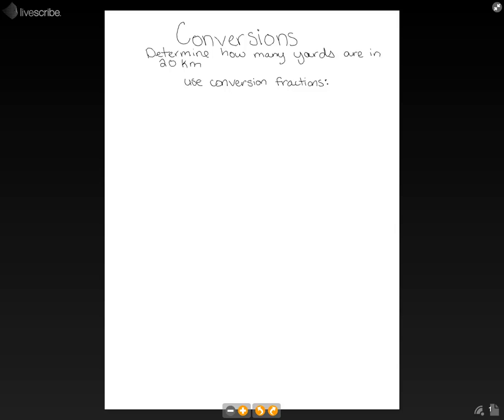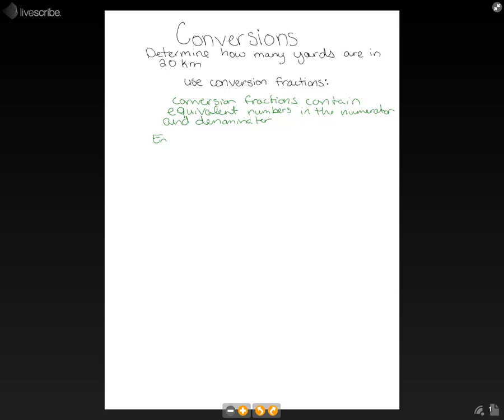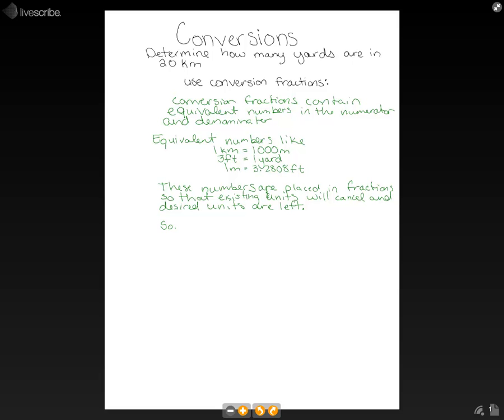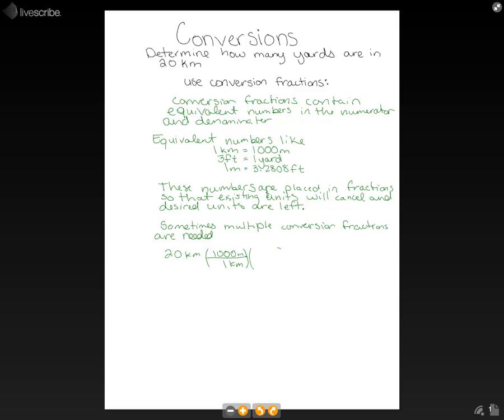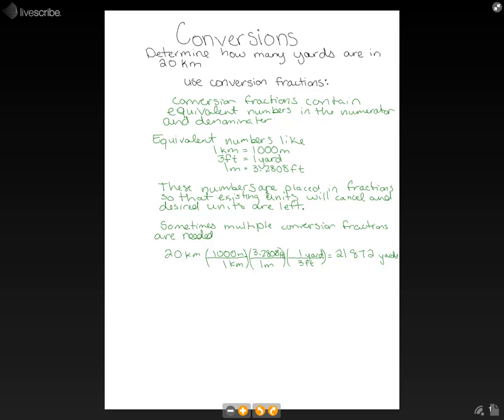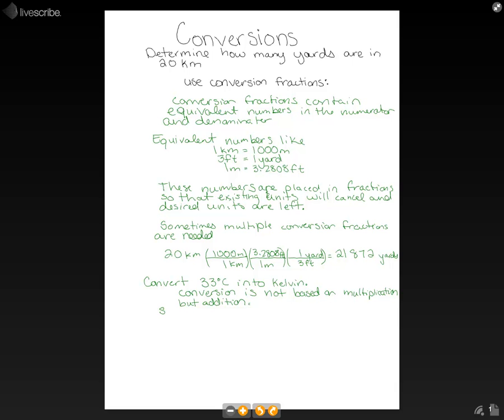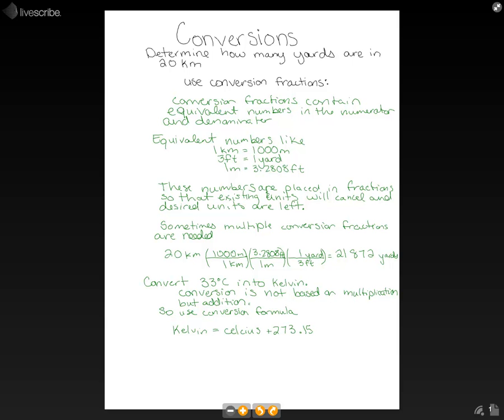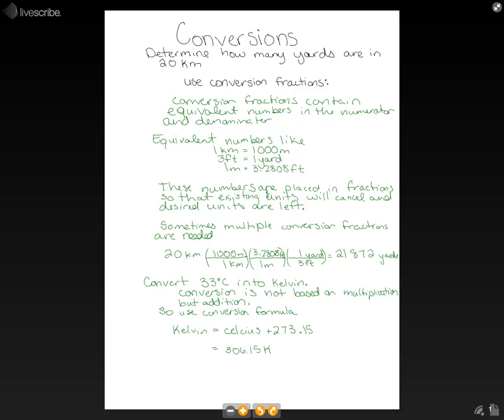7th Grade Math - Measurement Conversions